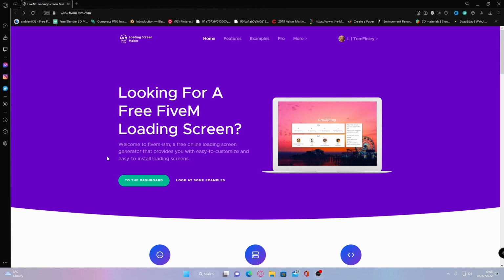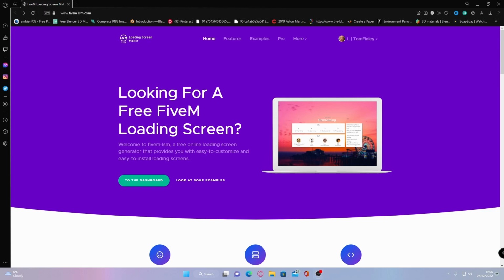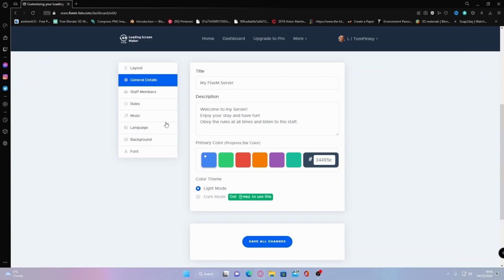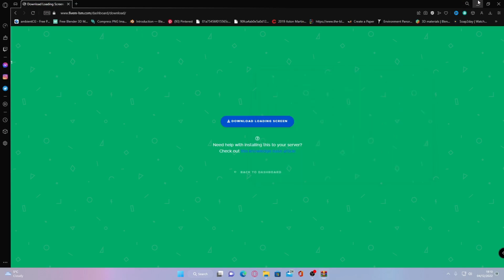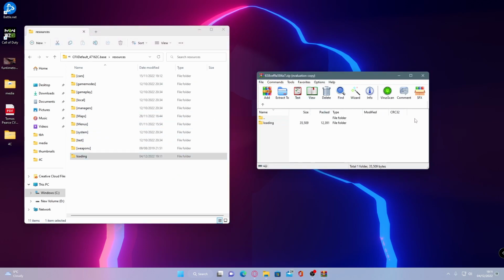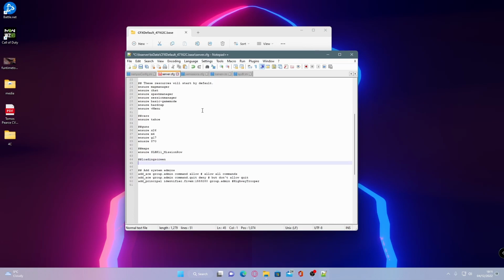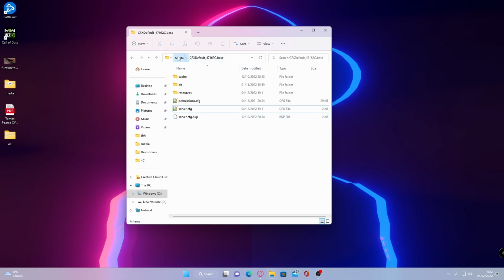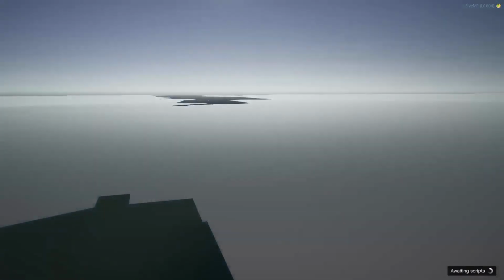How to install custom loading screens into a Fivem server for free! | 2023 | GTA 5 Mods